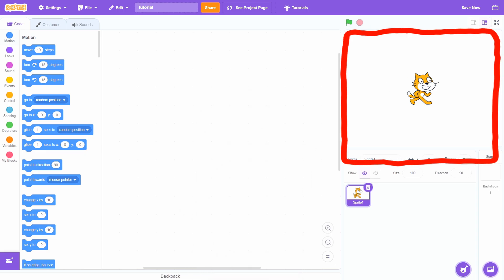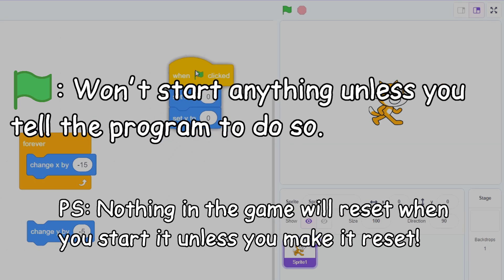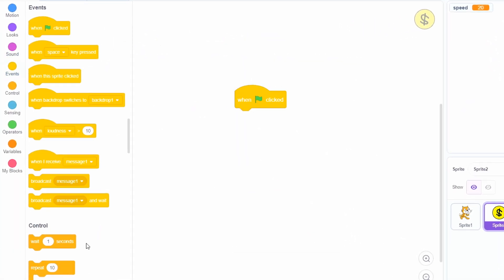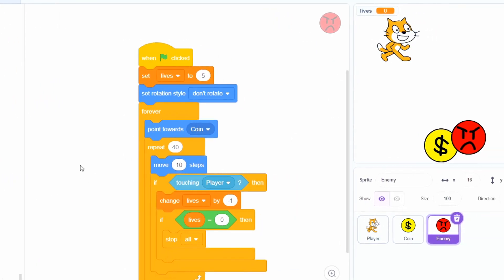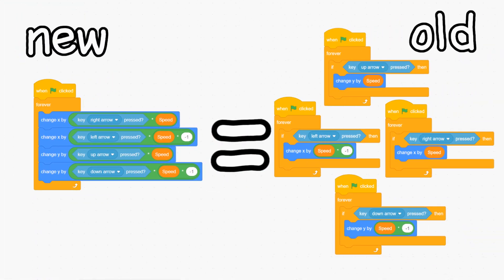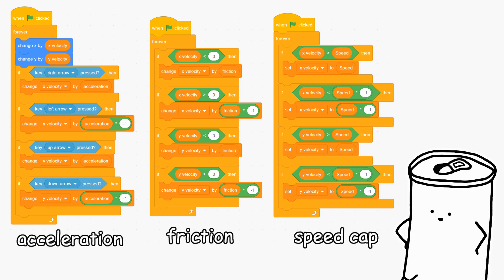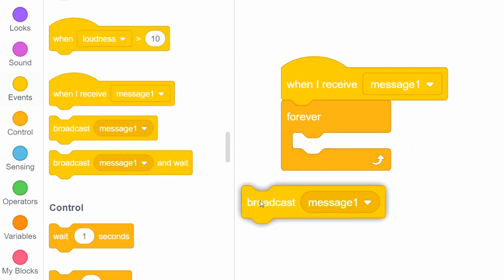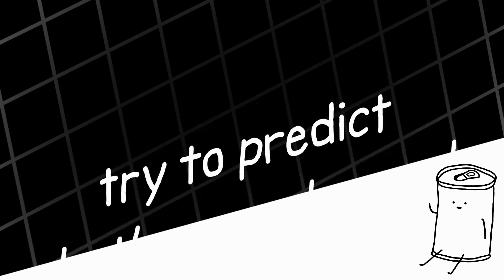Teaching You How to Make Scratch Games as Fast as Humanly Possible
Are you tired of lame, boring, slow tutorials? Is your gen Z/alpha attention span stopping you from focusing on tutorials? Well I’ve got just the solution for you: A fast paced tutorial that cuts out all of the bs and tells you only what you need to know!